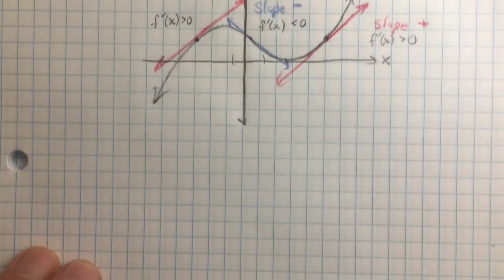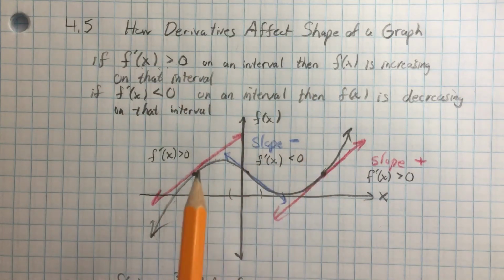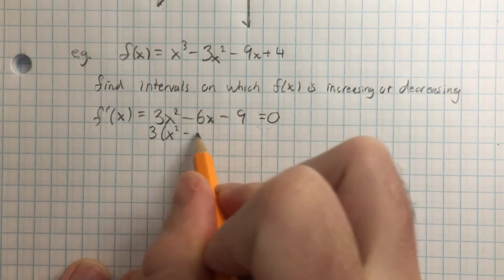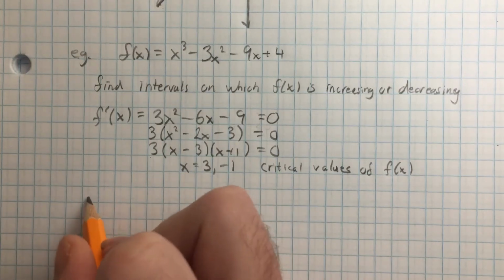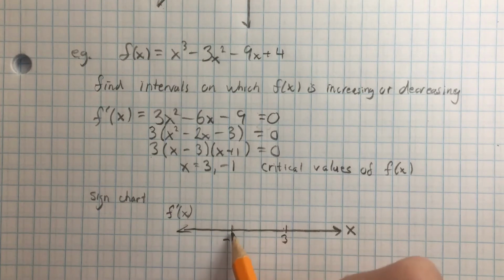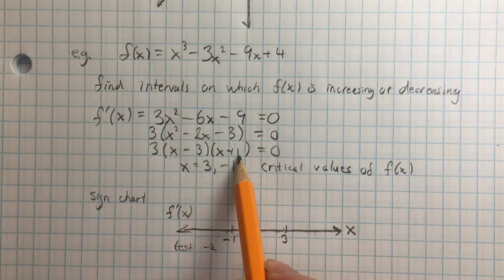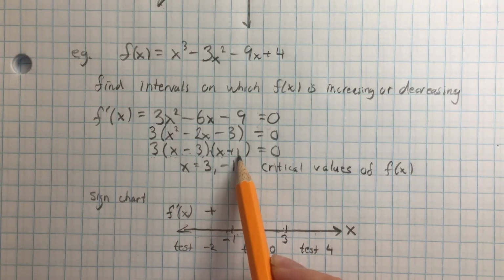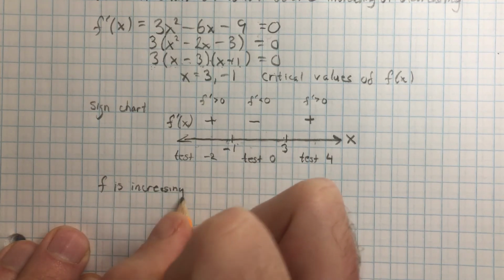4.5 Introduction Continued 1